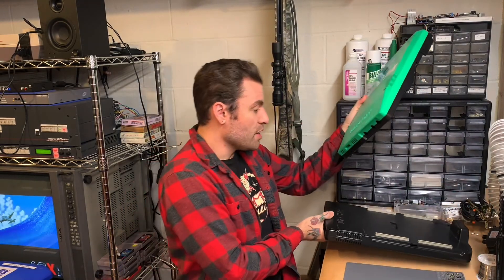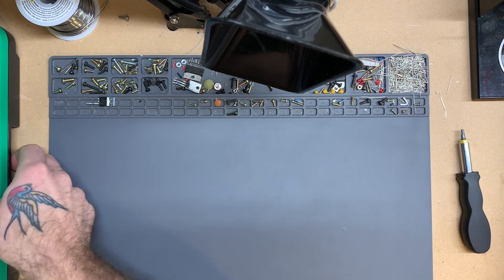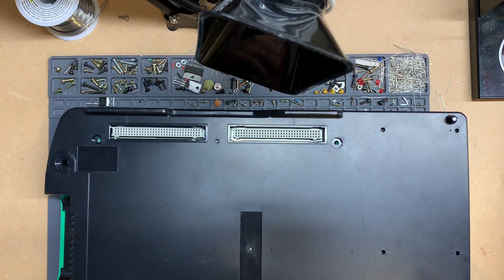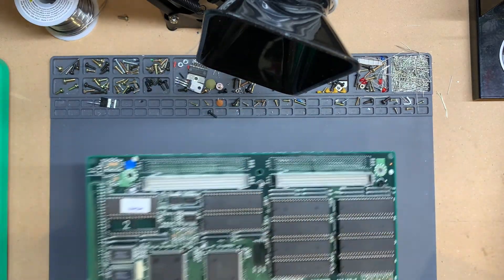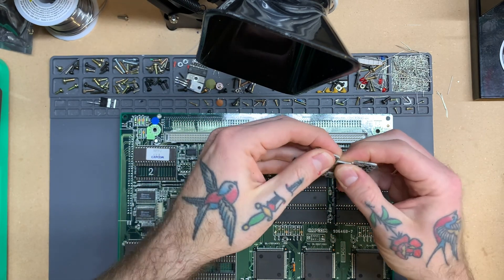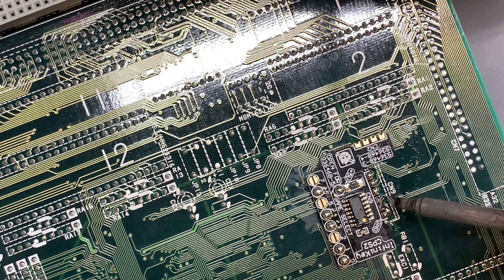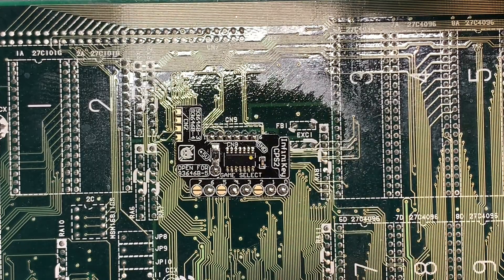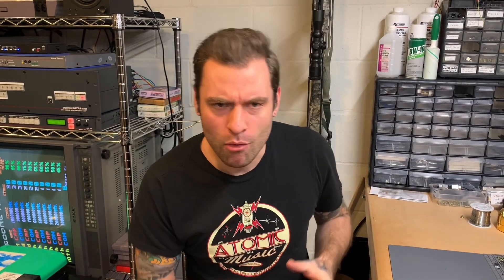1944 CPS2 Infinikey Install!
How to save your CPS2 games from Certain death!

Quick description of CPS2 Arcade hardware, how to remove a suicide battery and install an Infinikey to keep your games playing for years to come.